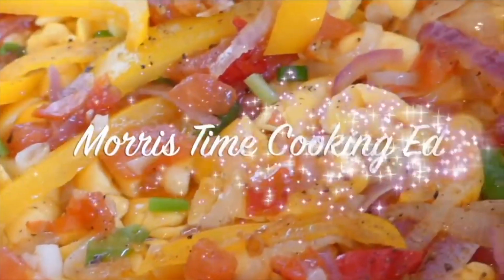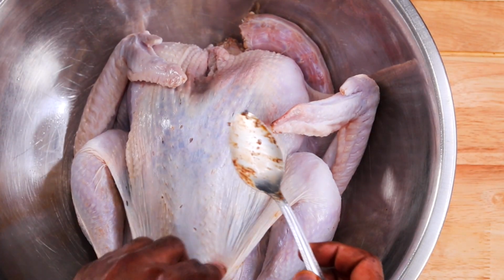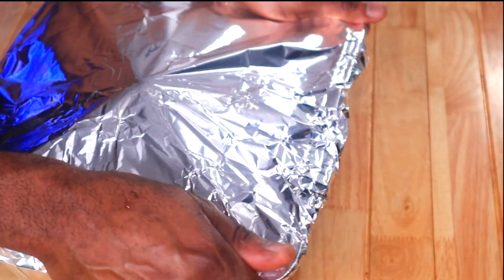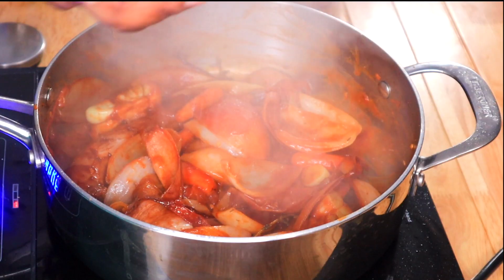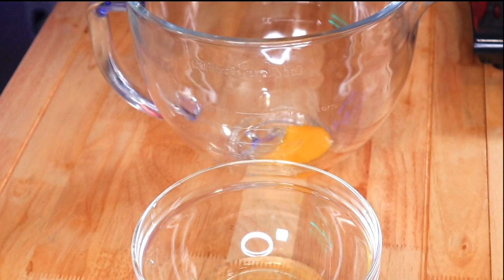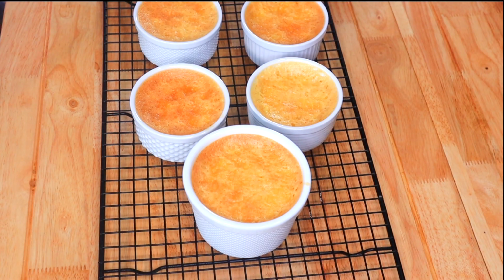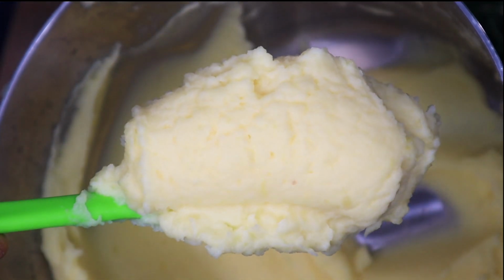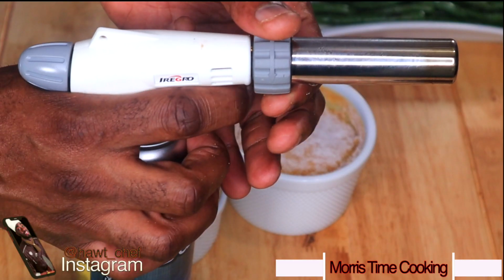HASSLE FREE THANKSGIVING DINNER FEAST FOR FIVE 5 PEOPLE | MAIN COURSE & DESSERT | HAWT CHEF